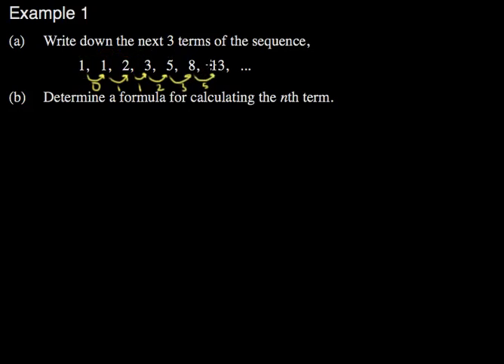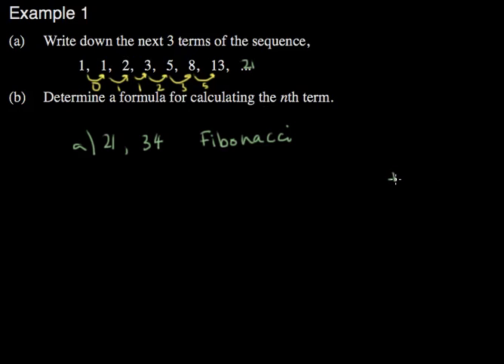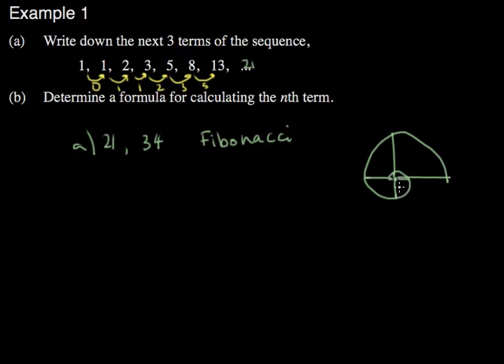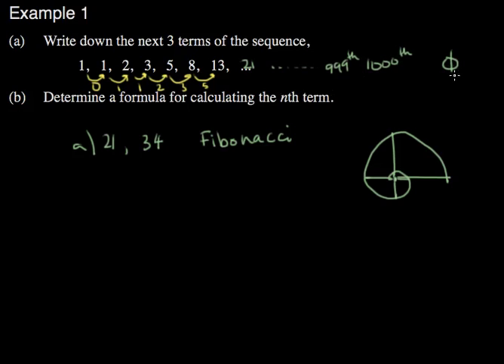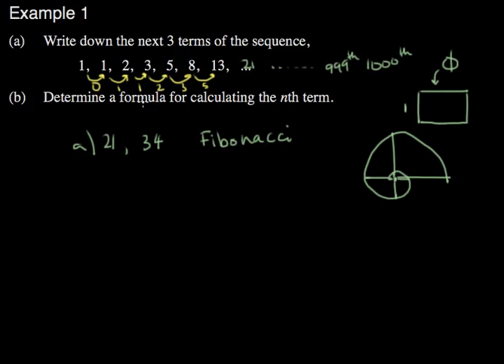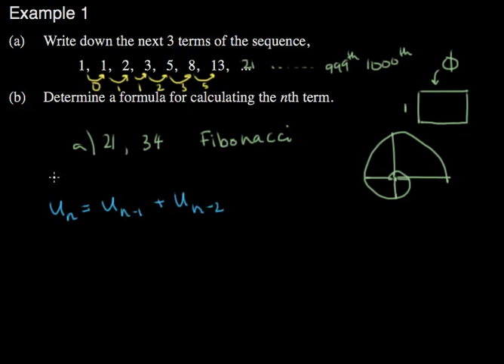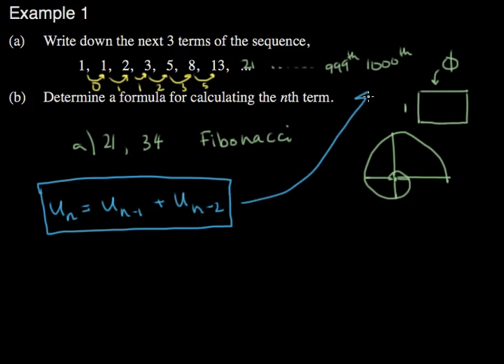21 4 1 Special Sequences